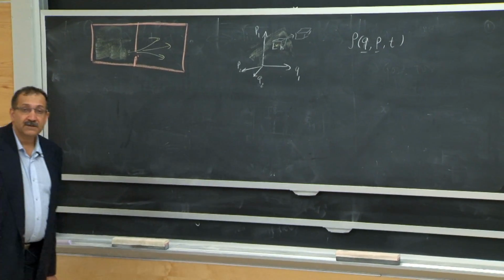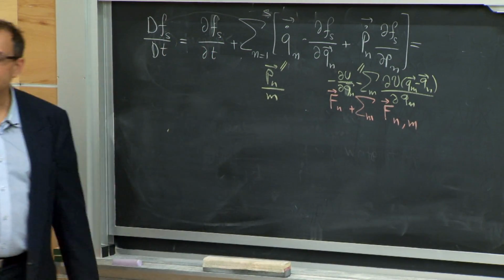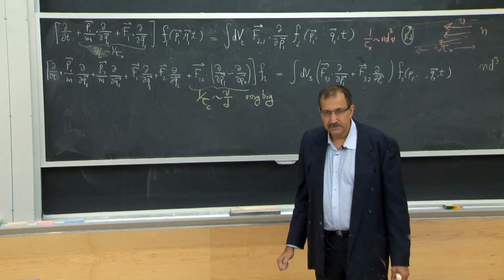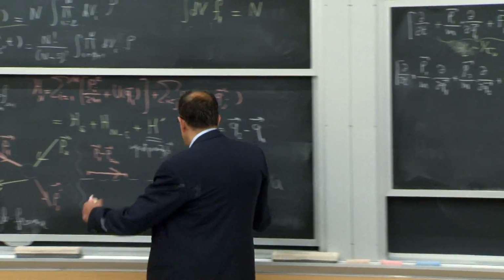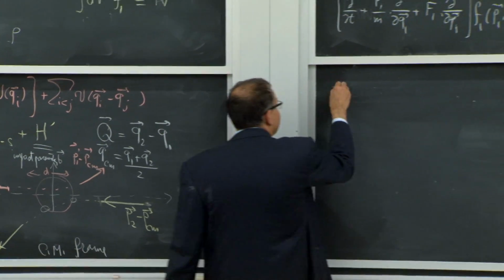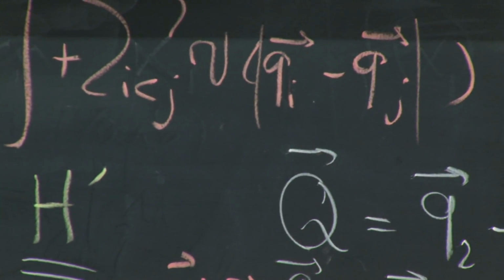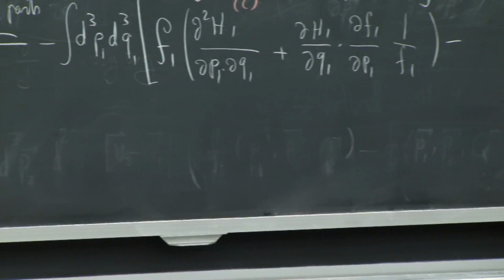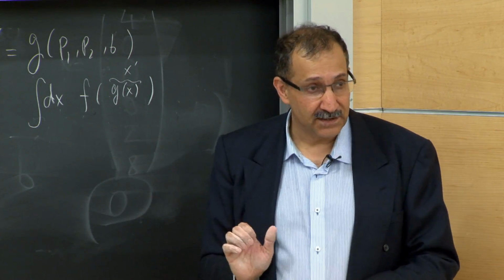10. Kinetic Theory of Gases Part 4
This is the fourth of five lectures on the Kinetic Theory of Gases.